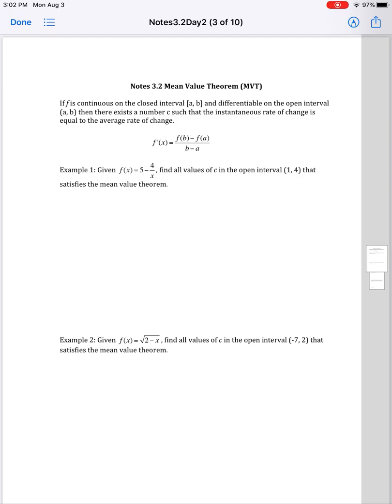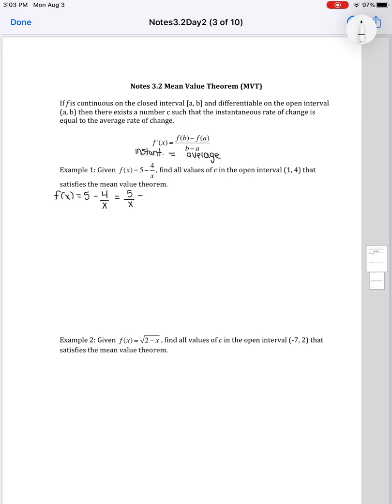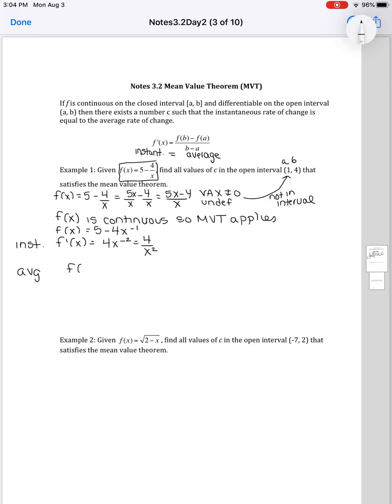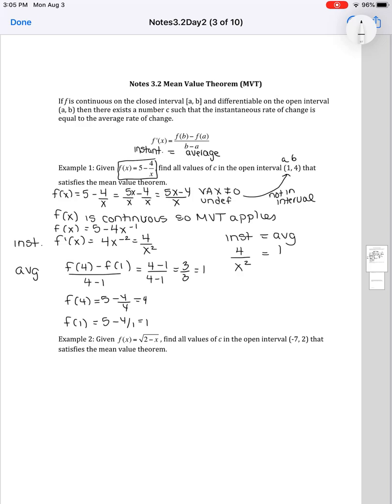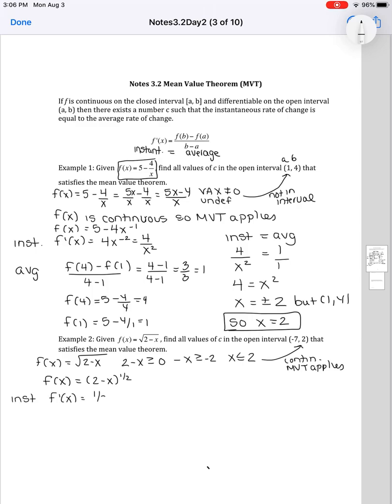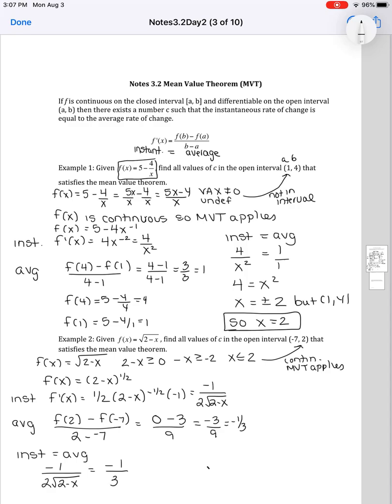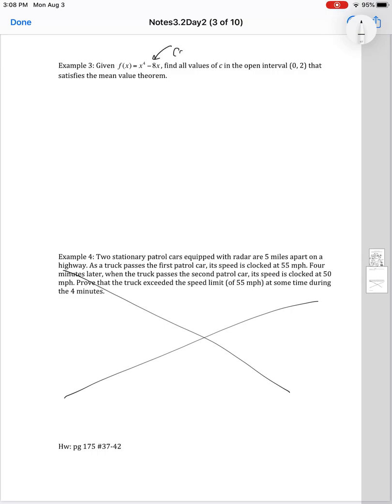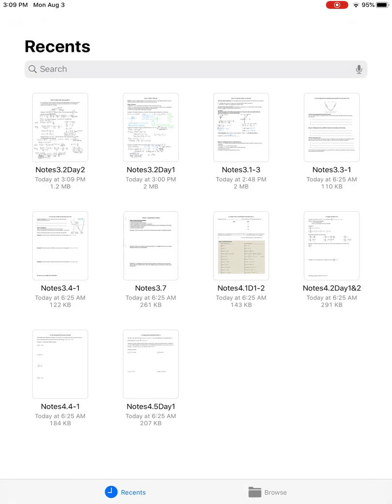Calculcus CPE Lesson 3.2 MVT